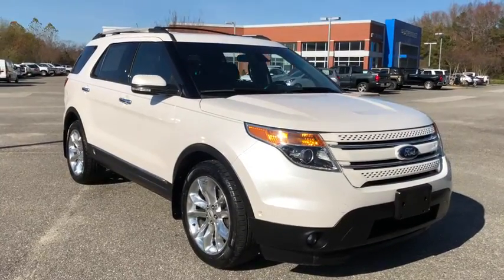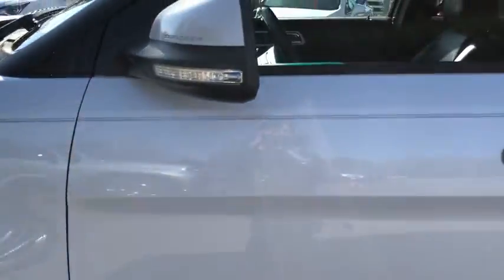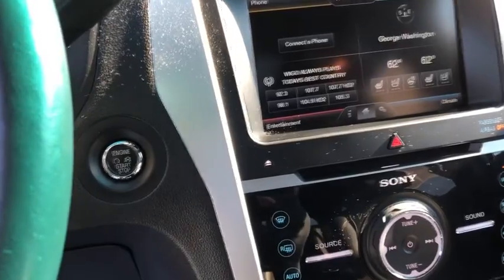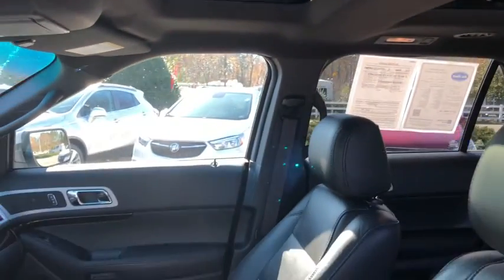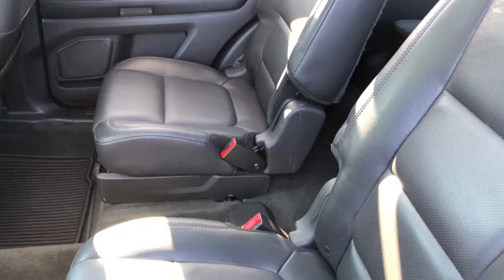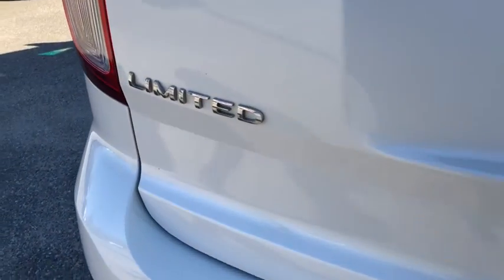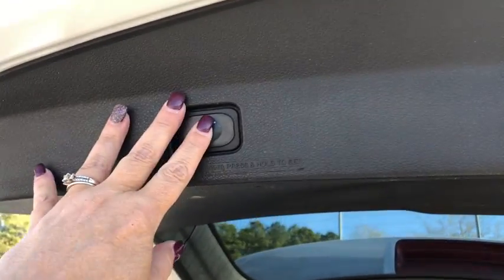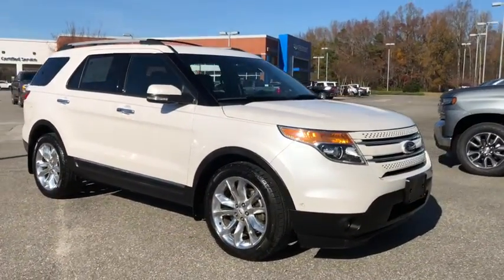2015 Ford Explorer Gloucester, Mathews, Kilmarnock, York County, Williamsburg VA P4729A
White Platinum Metallic Tri-Coat Used 2015 Ford Explorer available in Gloucester, Virginia at Ken Houtz Chevrolet Buick. Servicing the Mathews, Kilmarnock, York County, Williamsburg, VA area.

6404 George Washington Memorial Highway

Limited trim. FUEL EFFICIENT 24 MPG Hwy/17 MPG City! Third Row Seat, Heated Leather Seats, Heated Rear Seat, WHEELS: 20 PAINTED ALUMINUM, Aluminum Wheels, Rear Air. brbrKEY FEATURES INCLUDEbrLeather Seats, Third Row Seat, Rear Air, Heated Driver Seat, Heated Rear Seat. brbrOPTION PACKAGESbrWHEELS: 20 PAINTED ALUMINUM (STD). brbrEXPERTS RAVEbrMaterials are attractive and luxurious, with a soft-touch dashboard and precise-feeling controls. The front seats are very supportive, and the cabin is particularly quiet as well. -Edmunds.com. brbrOUR OFFERINGSbrOur unmatched service and diverse Buick, Chevrolet inventory have set us apart as the preferred dealer in Gloucester. Visit us today to discover why we have the best reputation in the Gloucester area. brbrPricing analysis performed on 11/19/2020. Fuel economy calculations based on original manufacturer data for trim engine configuration. Please confirm the accuracy of the included equipment by calling us prior to purchase. br